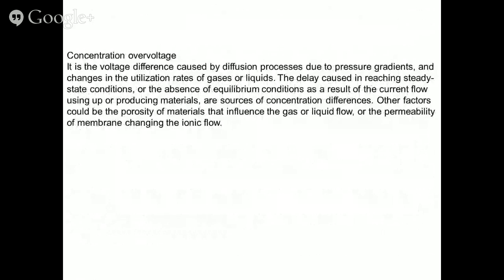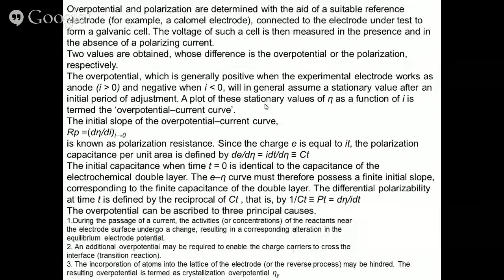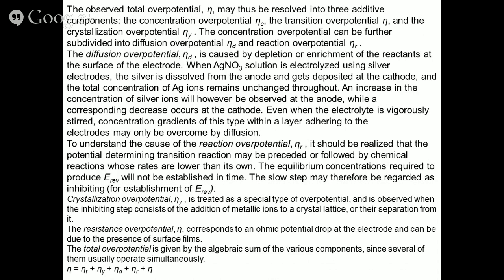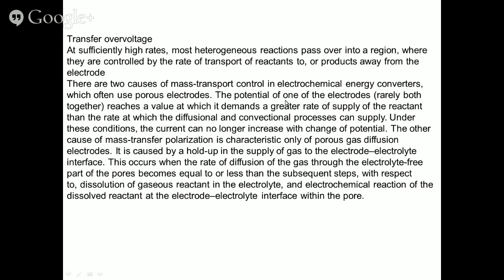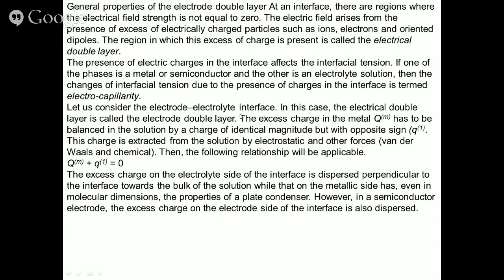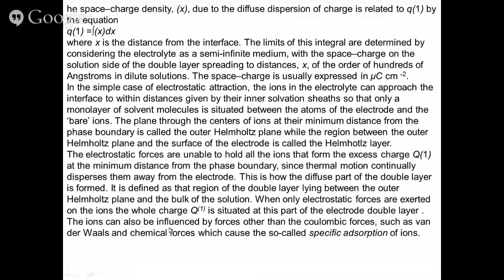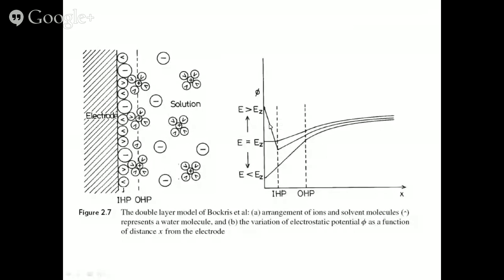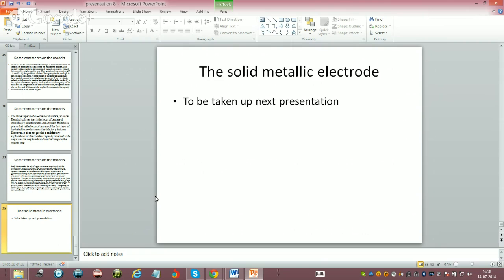chemical energy to electrical energy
presentation 8 on line